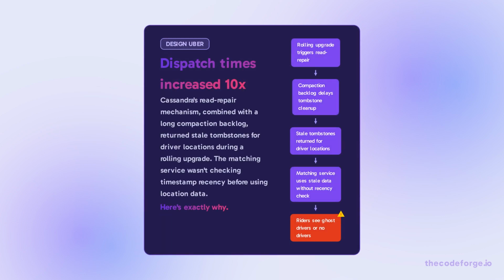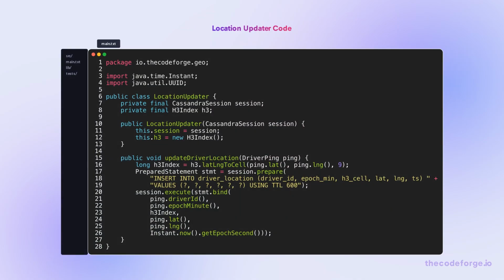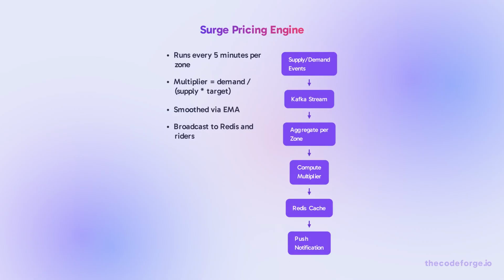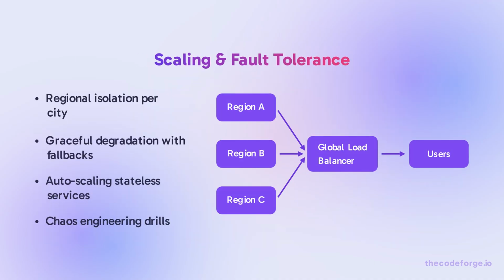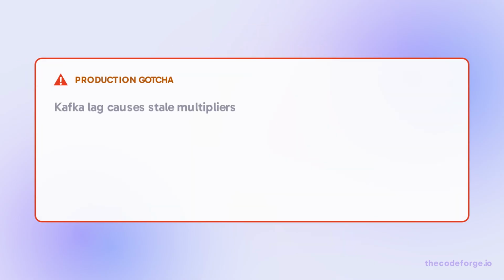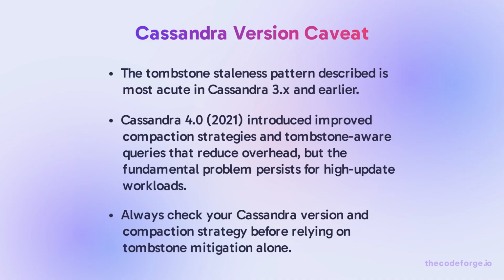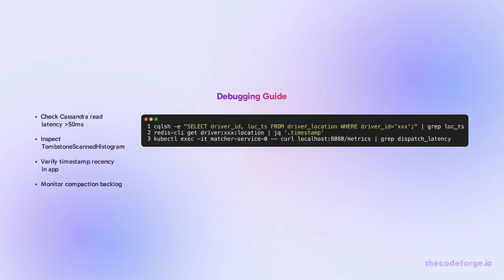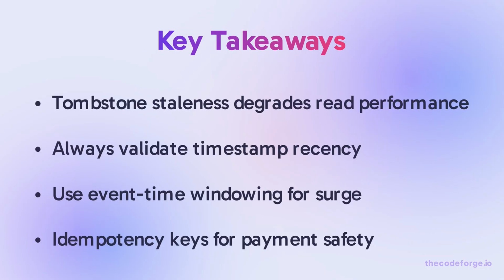Stale Driver Locations Made Dispatch 10x Slower — Design Uber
Cassandra read-repair plus a compaction backlog returned stale tombstoned driver locations, and dispatch times rose 10x. This is designing Uber: real-time location ingestion, geospatial indexing (geohash/quadtree/H3), matching/dispatch, the right consistency model for fast-moving data, and surge.

⏳ Timestamps:
0:00 - Cold open: Dispatch times increased 10x
0:17 - Intro
0:23 - What Is Tombstone Staleness?
0:41 - High-Level Architecture
1:11 - Geospatial Indexing
1:41 - Matching Algorithm
2:09 - Surge Pricing Engine
2:33 - Payment & Trip Execution
3:05 - Scaling & Fault Tolerance
3:29 - Dispatch times increased 10x
3:52 - Incident Deep Dive: The Fix
4:09 - ⚠ Gotcha: Kafka lag causes stale multipliers
4:24 - ⚠ Gotcha: No timestamp validation in matching
4:38 - ⚠ Gotcha: Not validating timestamp recency
4:52 - ⚠ Gotcha: Paying driver before capturing rider
5:06 - Cassandra Version Caveat
5:42 - Production Caveat: Compaction Strategy Selection
6:02 - Debugging Guide
6:18 - Interview Questions
6:48 - FAQ
7:12 - Key Takeaways
7:32 - Next up
7:41 - Wrap-up

⏭ Next up: Design Google Search